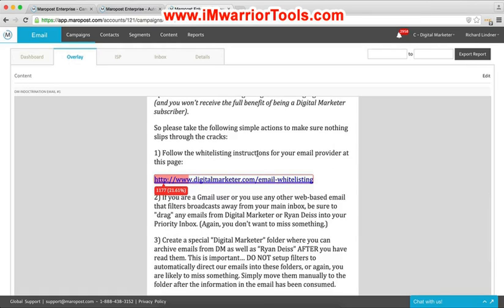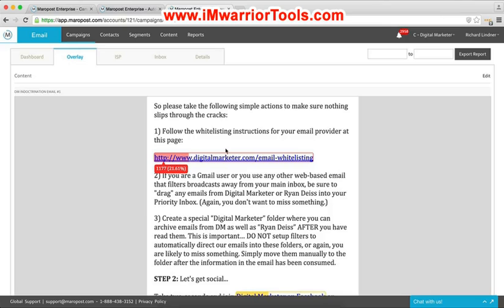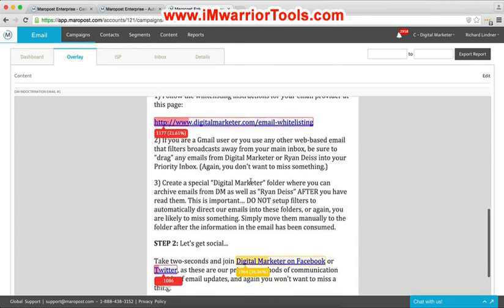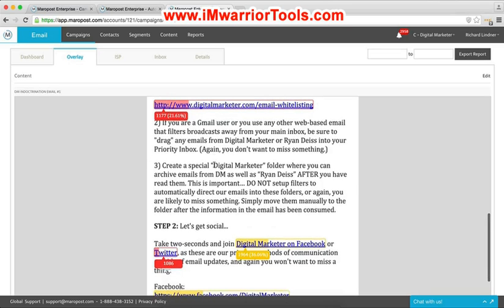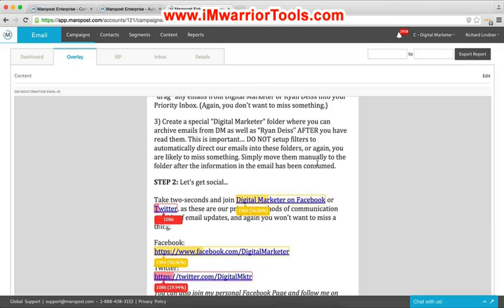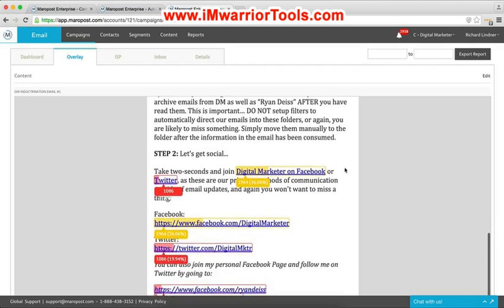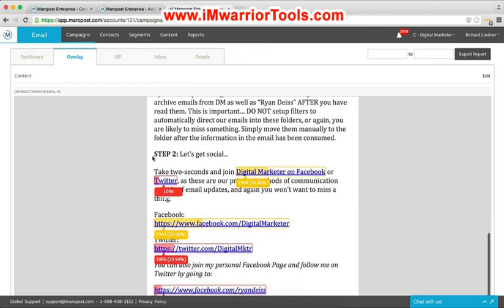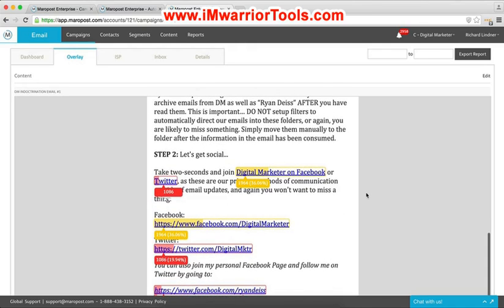3 Case Study Digitalmarketer Part 1